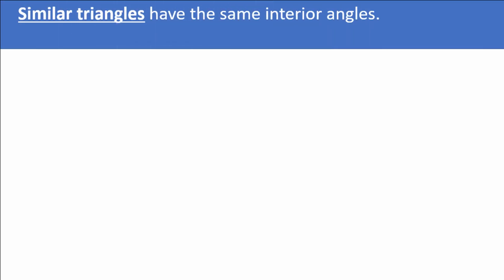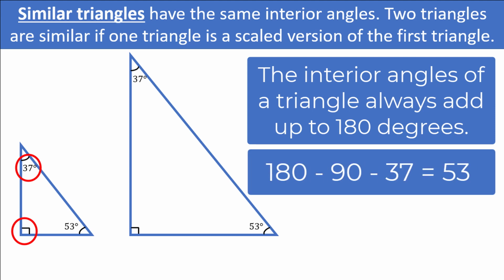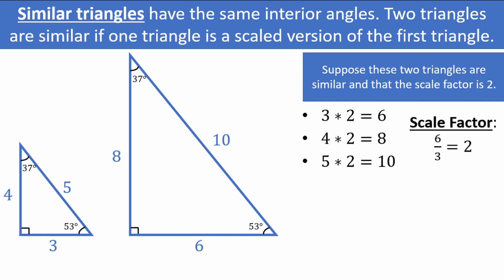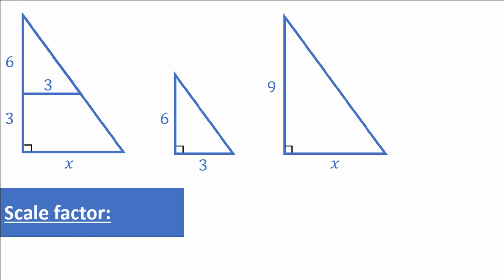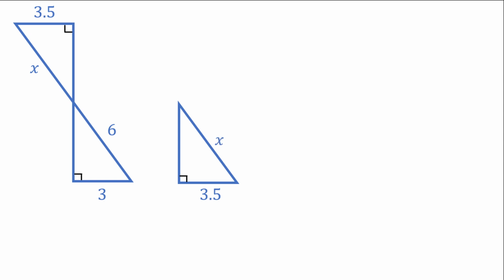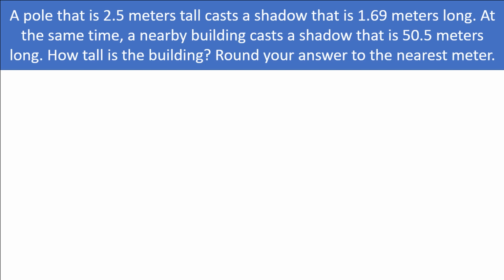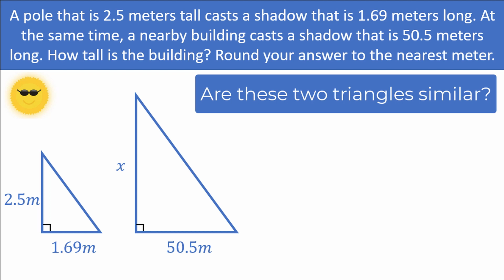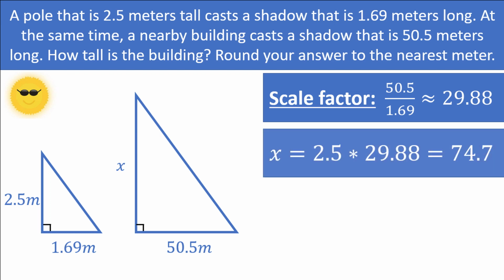Similar Right Triangles